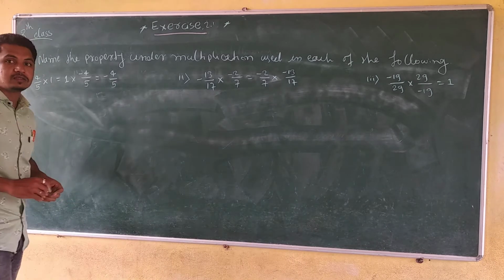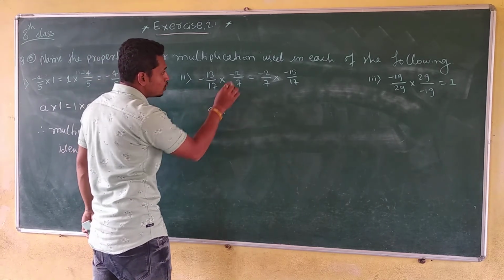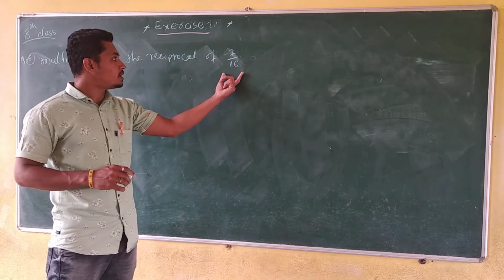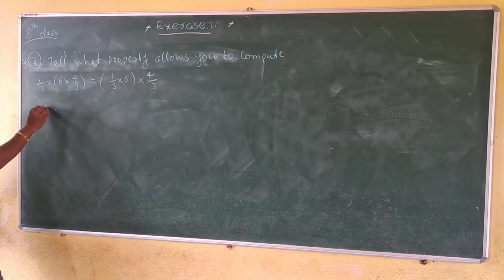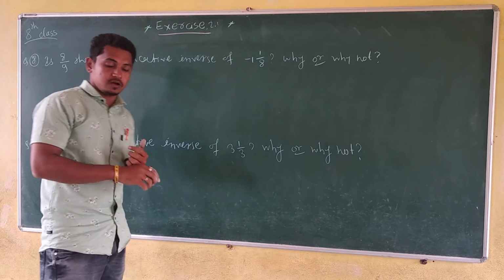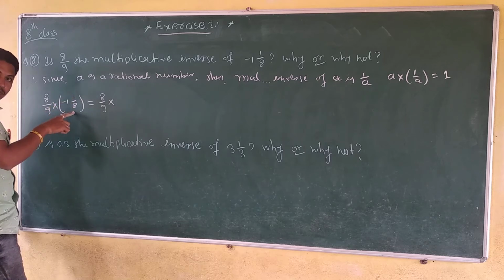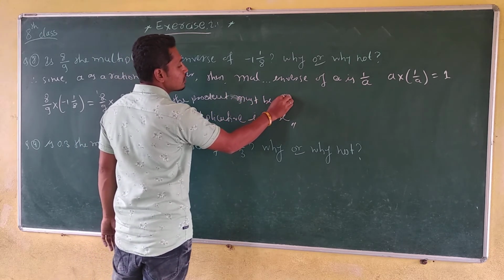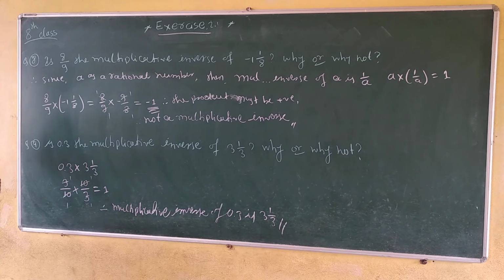8th, Rational numbers /part 20